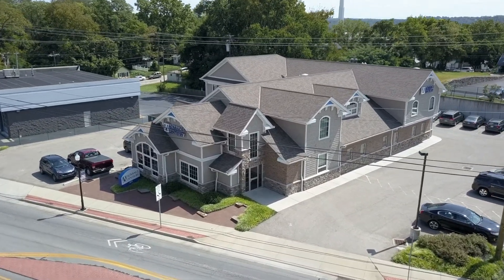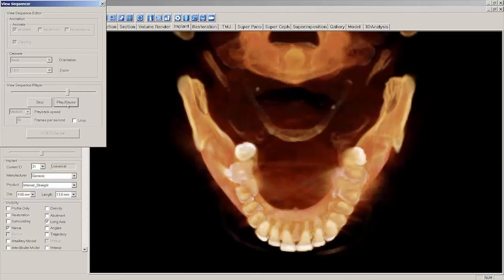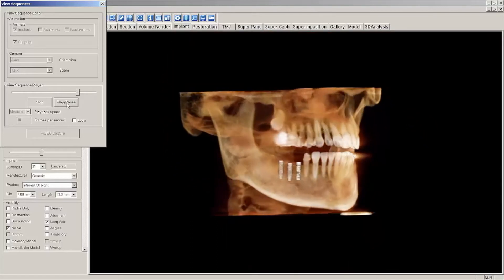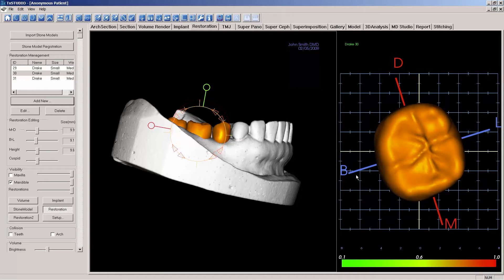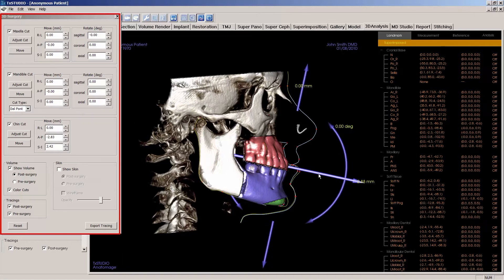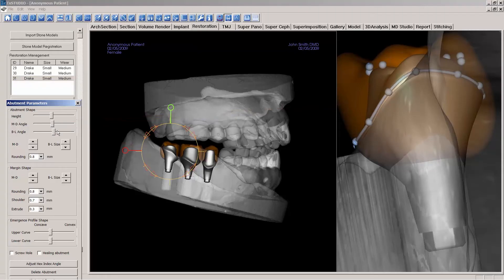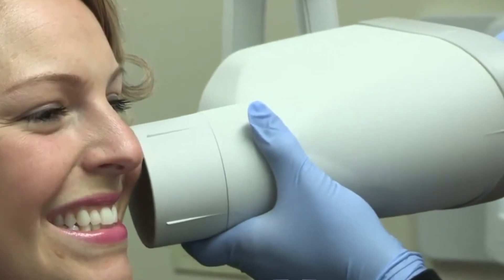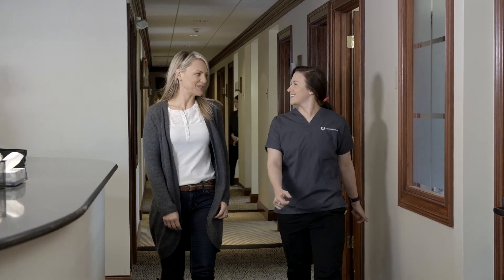making "ADVANCED IMAGING" work for you (pt 1: i-CAT)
"Game changer?"
Yep. ... GAME CHANGER.

Let's take a look at how Advance Dentistry is using technology to bring the "cutting edge" of dentistry to "everyday" dentistry.
(... And make it really work for you! ;)

Ready to discover the No-Fear approach?